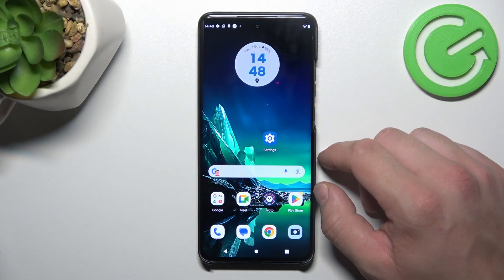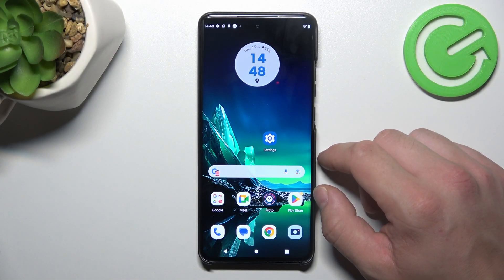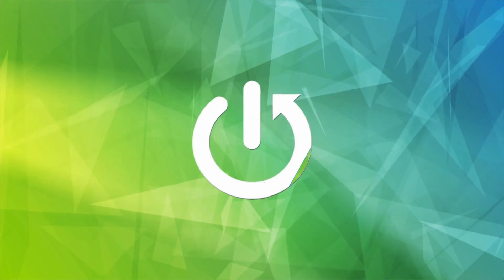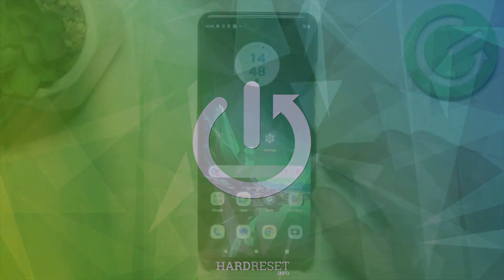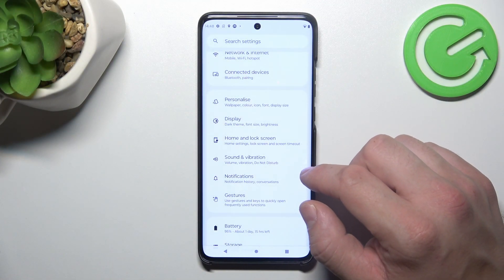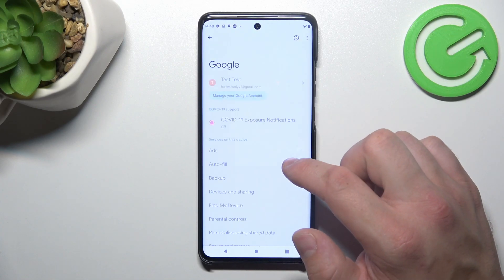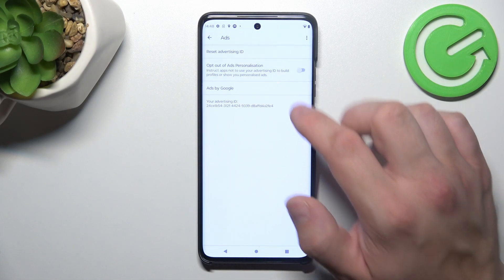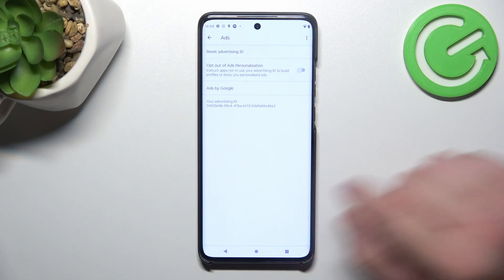How to Reset Google Advertising ID on MOTOROLA Edge 40 Neo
Take control of your digital privacy on MOTOROLA Edge 40 Neo! Join us in this tutorial as we guide you through clearing your Google Advertising ID. Manage your ad preferences with ease and enhance your online privacy with our step-by-step guide.

How to clear Google advertising ID on MOTOROLA Edge 40 Neo? How to remove the Google advertising ID on MOTOROLA Edge 40 Neo? How to delete all Google advertising data on MOTOROLA Edge 40 Neo?